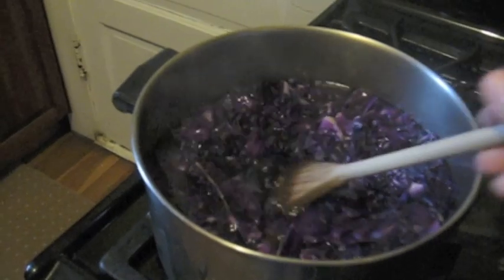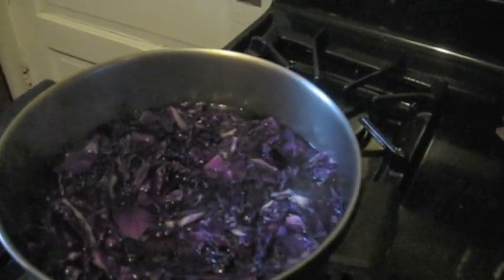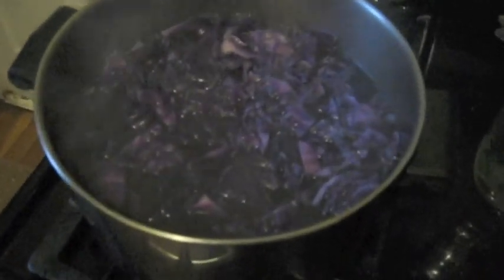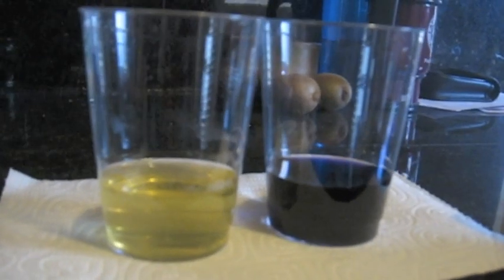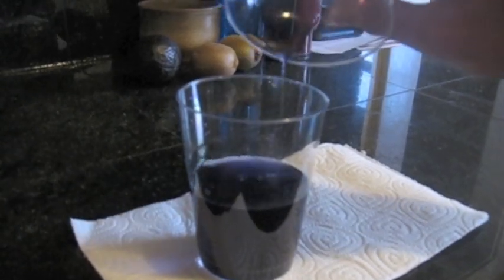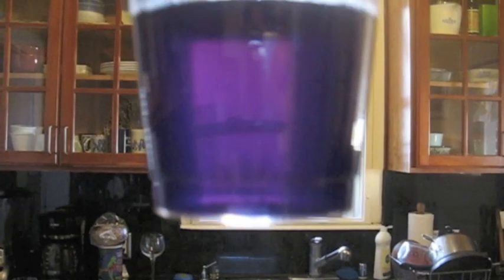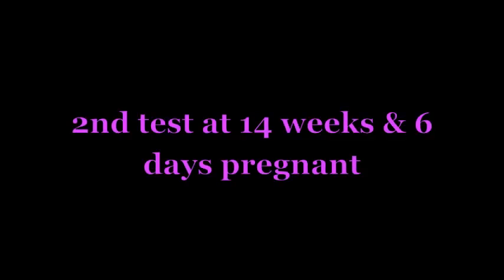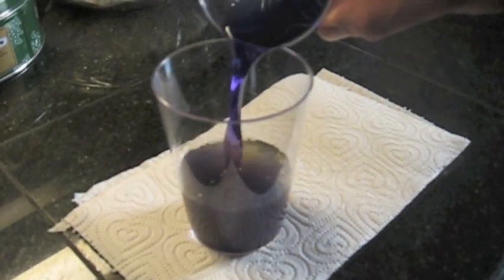Boy or Girl? Red Cabbage Test!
Just for fun, kitchen science!  A cheap way to "predict" what sex our baby might be.  Instructions included.  Does anybody see a different result than what we concluded?

If you've taken this test, was your result accurate?  Let me know!